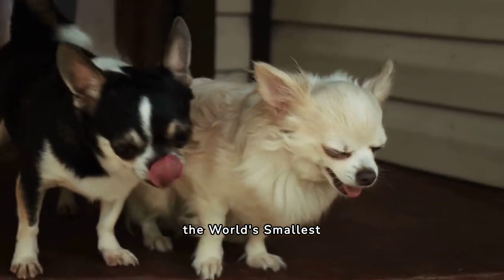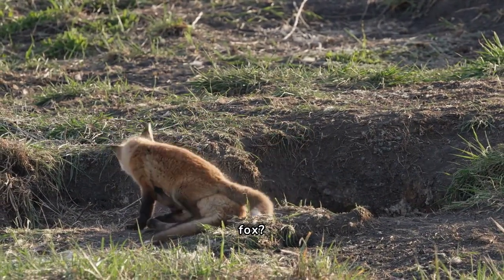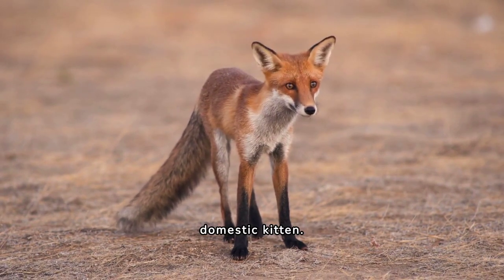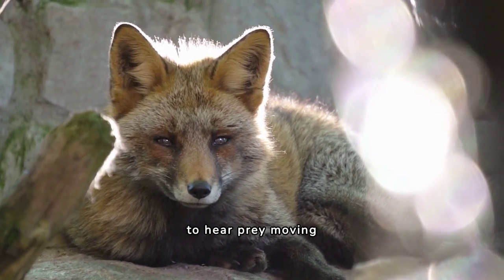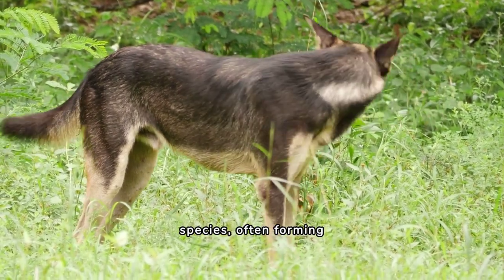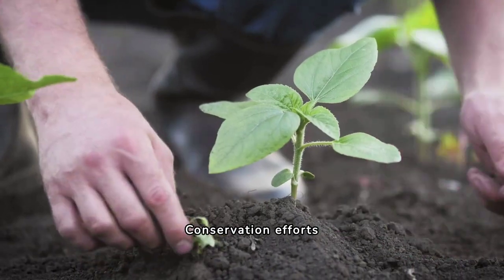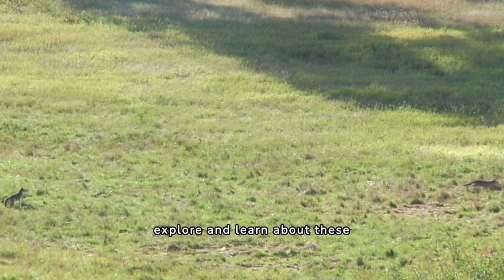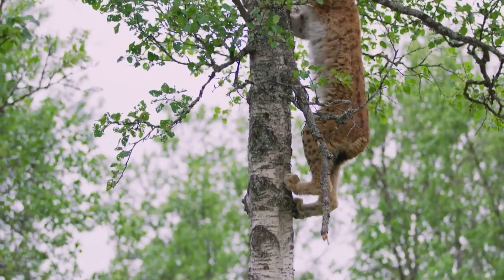The Miniature Predator Exploring the Smallest Wild Dog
Welcome to 'World's Smallest Wild Dog: Dogs in the Wild'! Join us on an adventure into the untamed landscapes where these pint-sized predators roam. From their remarkable hunting strategies to their unique social structures, we uncover the fascinating lives of the world's smallest wild dogs. Explore their habitats, witness their interactions, and gain a newfound appreciation for these extraordinary canines.

your search quires
Small wild dogs
Tiny predators
Miniature canines
Wild dog species
Petite hunters
Diminutive predators
Pocket-sized predators
Small carnivores
Compact hunters
Miniature wolves
Small dog species
Tiny wild canids
Mini predators
Little hunters
Wild dog diversity
Small but fierce
Petite pack animals
Wild dog behavior
Lesser-known canines
Tiny wild mammals
Small predator adaptations
Wild dog habitats
Little pack hunters
Small mammal ecology
Diminutive carnivores
Small predator dynamics
Wild dog conservation
Tiny animal kingdom
Miniature predator lifestyle
Wild dog survival strategies

World's Smallest Wild Dog | Dogs in the Wild: Meet The Family | BBC Earth